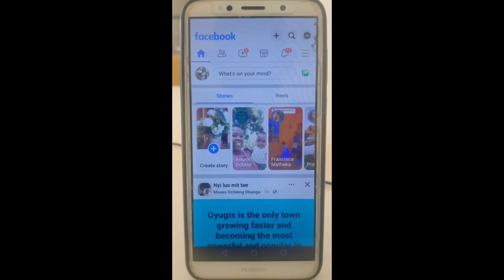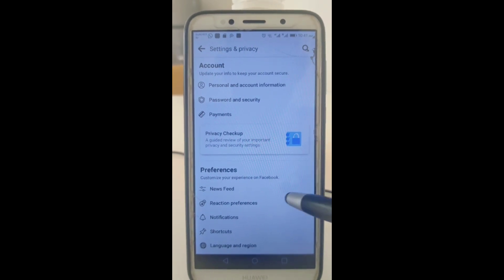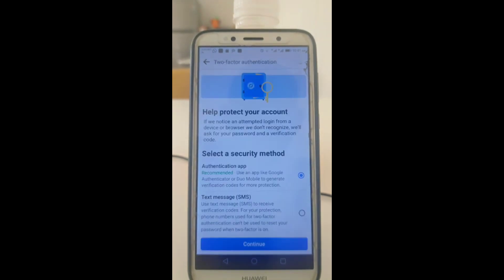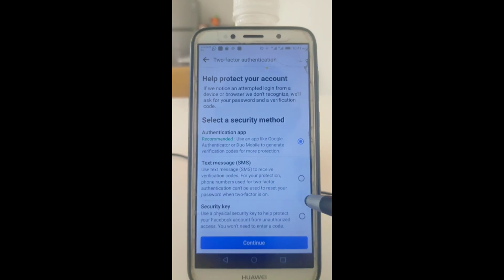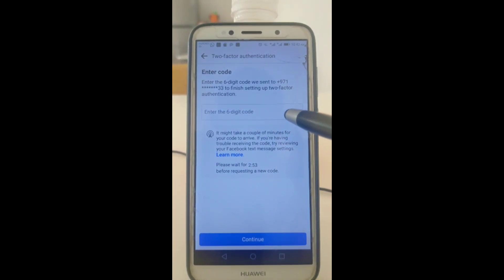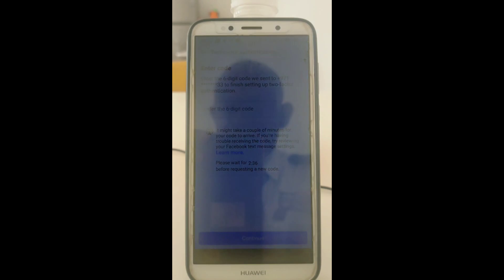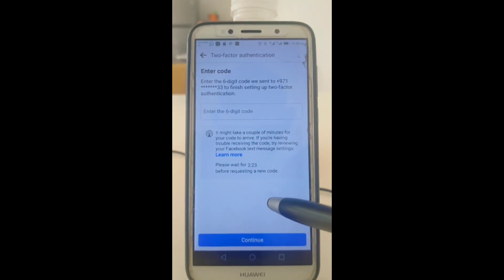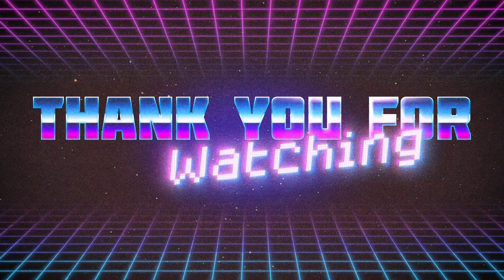NO MORE FACE BOOK HACK PART 2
Follow this steps and secure your Facebook account. keep hackers away from your account.